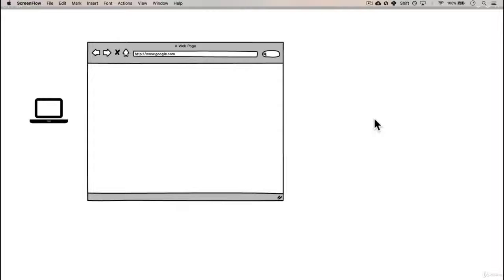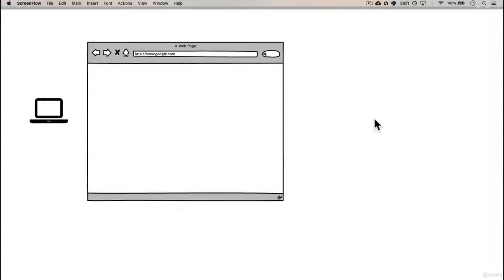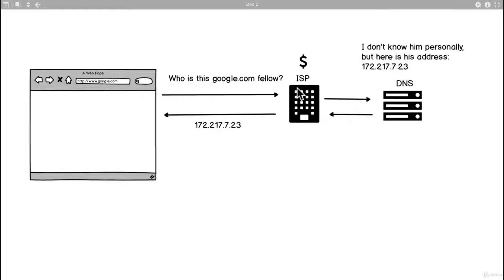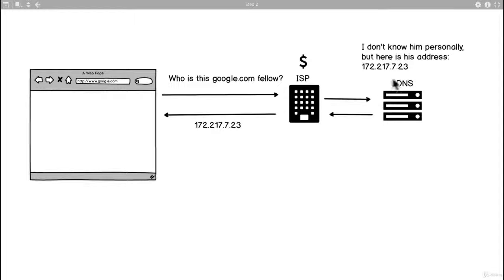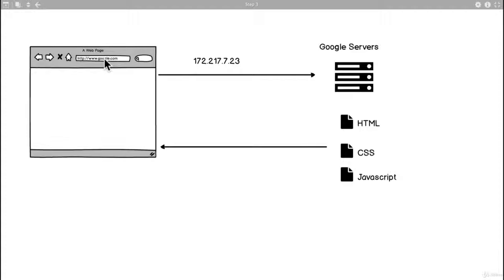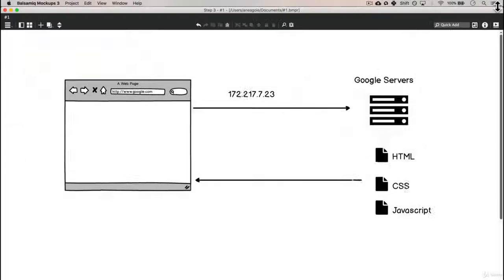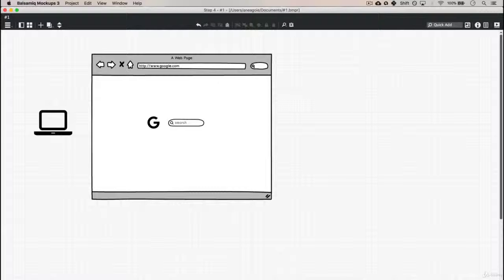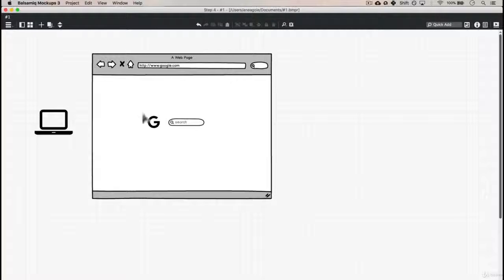How Internet Works?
Best  Course Part On Udemy!! It is one of the best Video to become familiar with Internet Working and you can also buy this course (Link is given below).